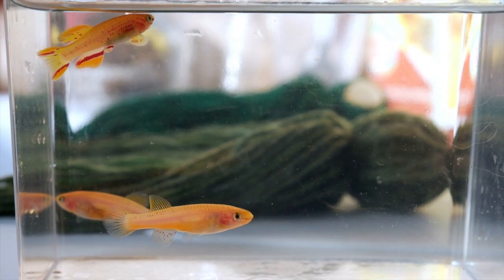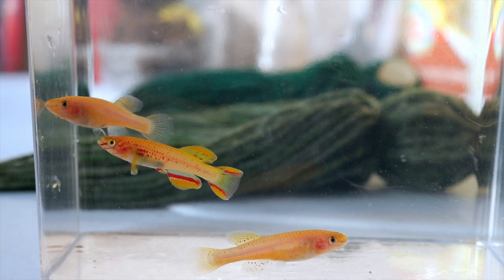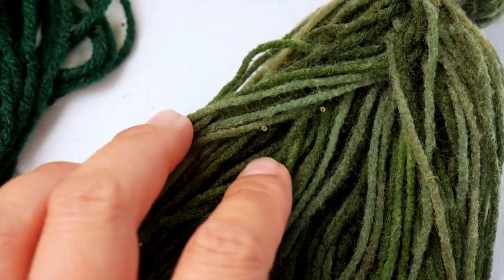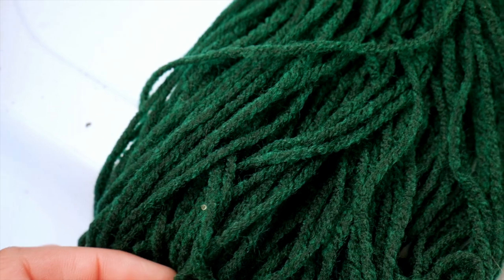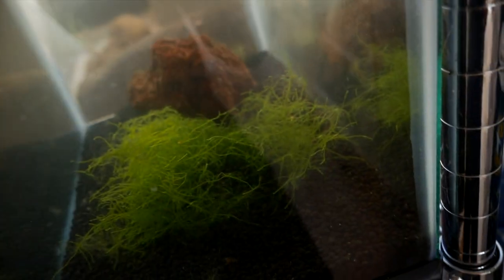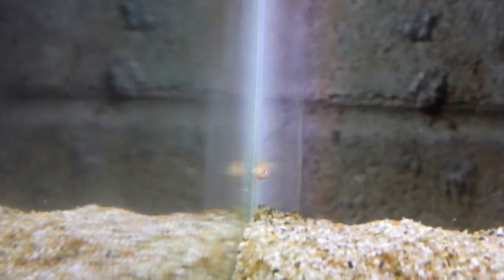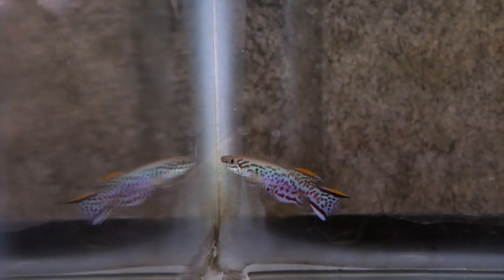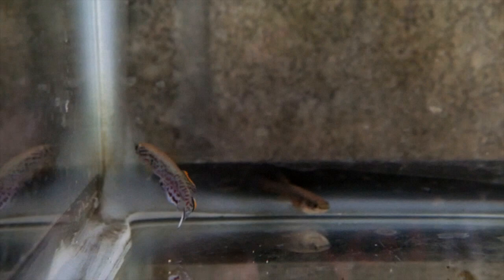Easiest Killifish to Breed - Gardneri Panchax Killifish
Here's a look at the Gardneri Panchax Killifish (Fundulopanchax gardneri) that I've been keeping and how I've been able to breed them.